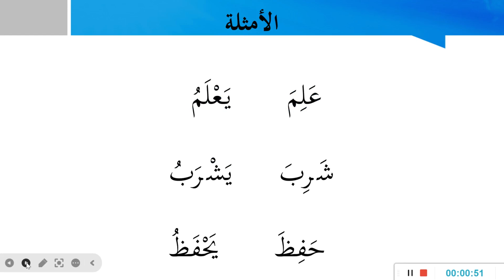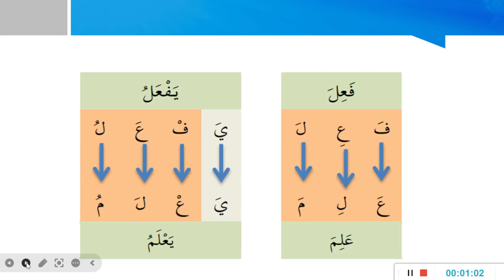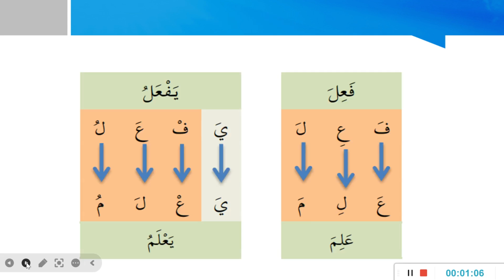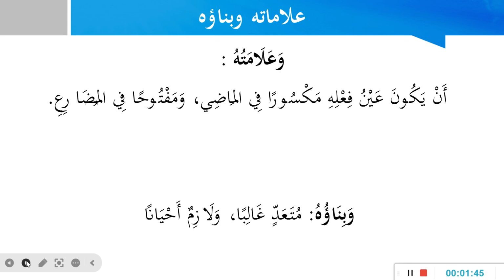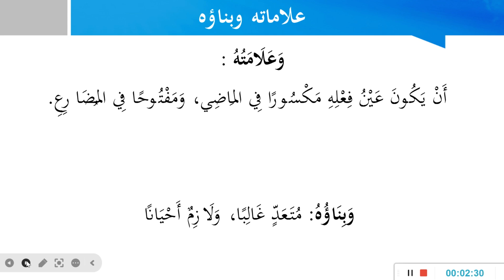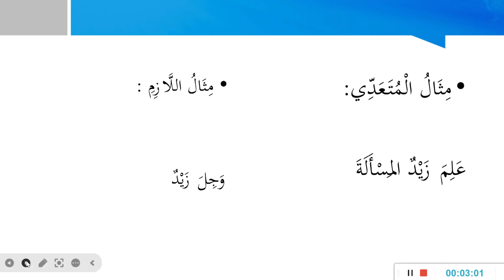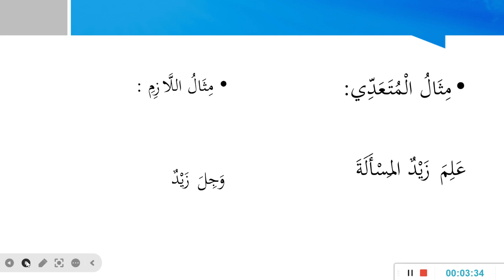YR1 WK 6 SORF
Welcome to Year 1, Week 6 of our SORF. In this class, we explore important rulings and practices every Muslim should know. 🌙
This series is designed to make learning Fiqh simple, clear, and practical for students of all levels.